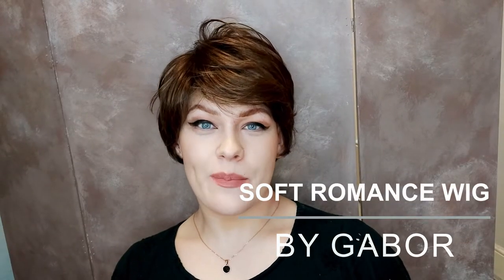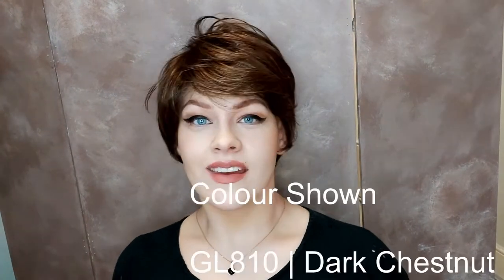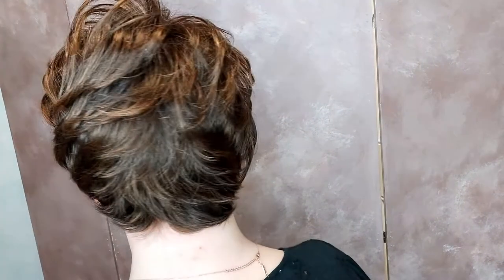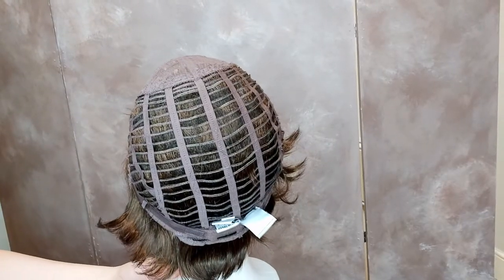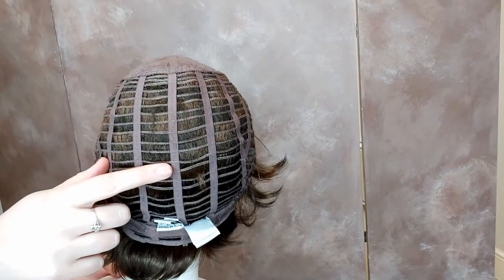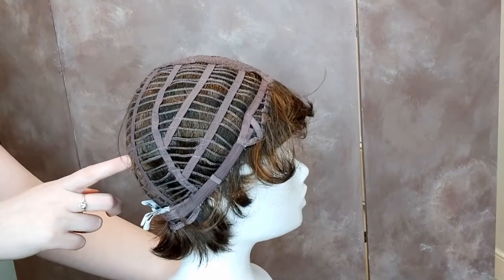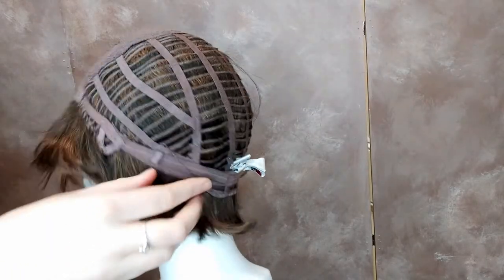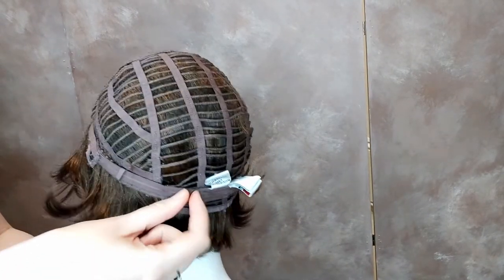Soft Romance Wig by Gabor | Synthetic Short Style | Colour GL810 Dark Chestnut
Soft Romance Wig by Gabor
Look your best in no time in this contemporary cut with soft, variegated lengths that can be finger styled to create a tousled, yet elegant look. the naturally tapered lengths add an airy effect to the overall silhouette.
Hair Length from:
Front 4 inches
Crown 5 inches
Sides 4 inches
Back 8 inches
Nape 2.25 inches
Suitable for oval, round, square, diamond, heart & pear face shapes.
Base has Personal Fit Cap with:
– Resilient stretch material throughout cap base for a custom-like fit
– Open ear tabs
– Ultra thin adjusters at the nape for a personalised fit
– Inside “hidden” weft for a natural hairline
– Open extended nape
– Wide velvet Comfort Band to prevent friction
– Open wefted top for a light, cool fit